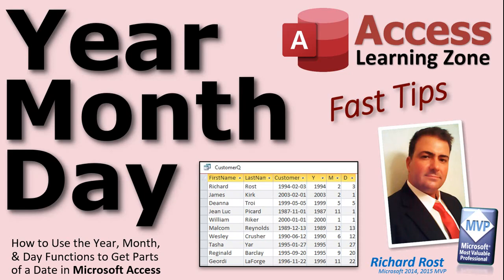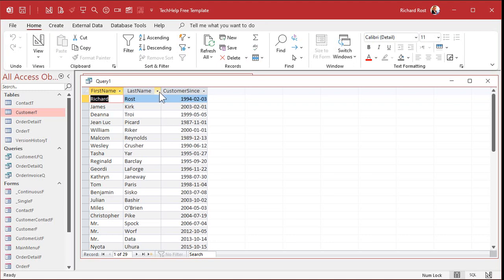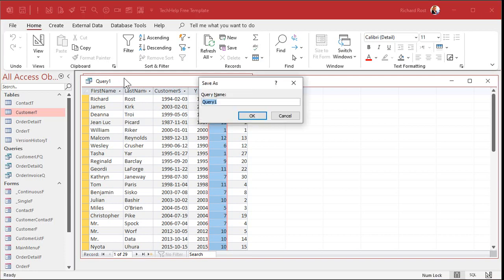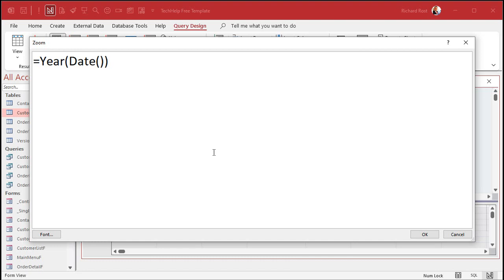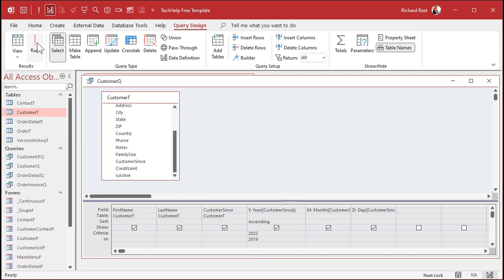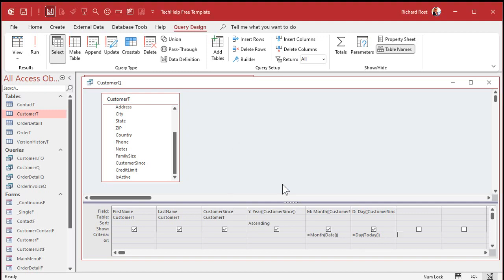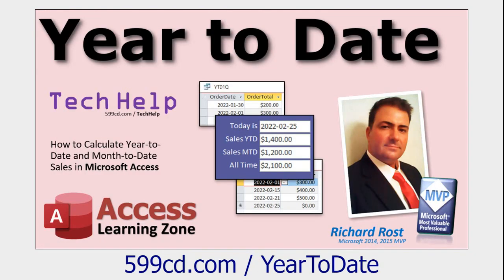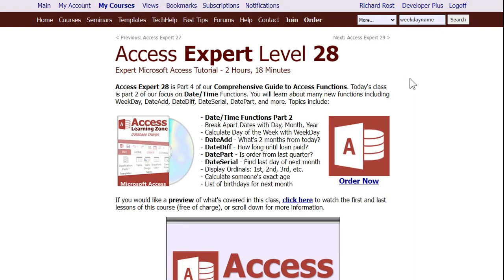How to Use the Year, Month, & Day Functions to Get Parts of a Date in Microsoft Access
In this Microsoft Access tutorial, I'm going to teach you how to get the various components of any valid date field using the Year, Month, and Day functions. We'll see some examples of how to do things like generate a list of all records from the current year, the previous year, the current year and month. You'll see how to get a list of people with birthdays on a specific date, and lots more.